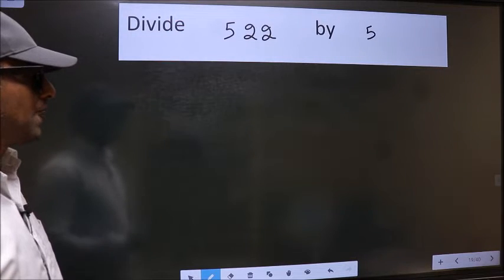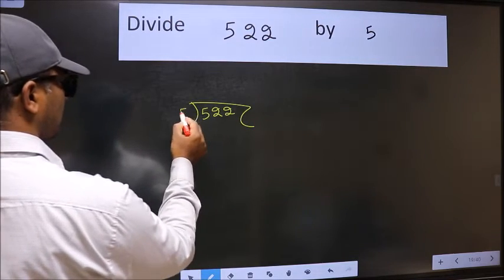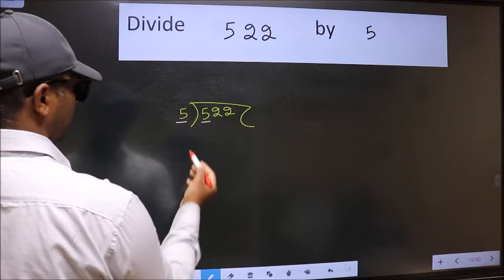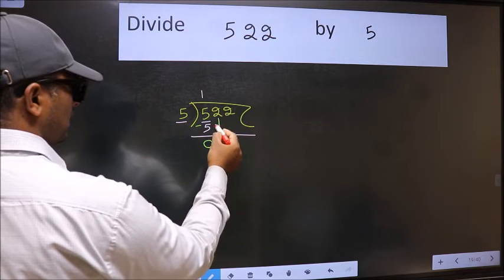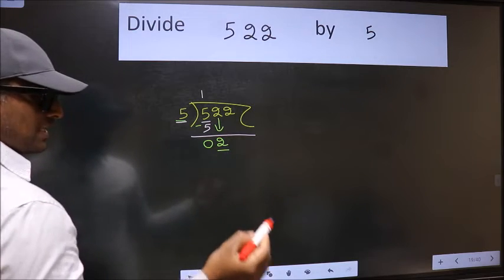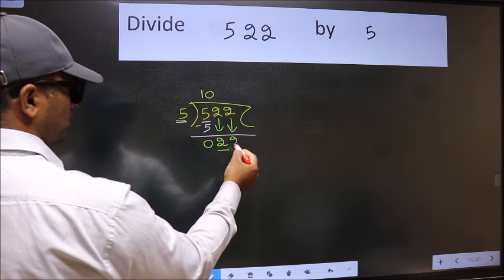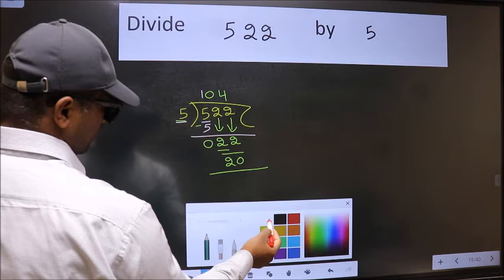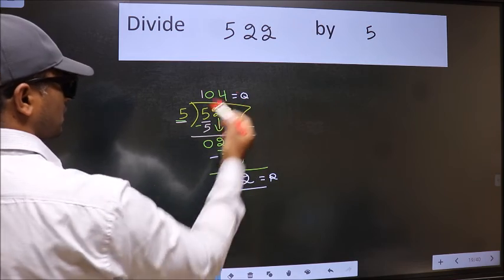Divide 522 by 5 many get this quotient wrong